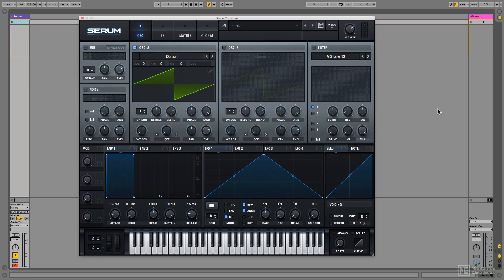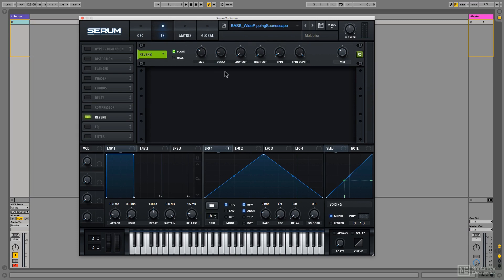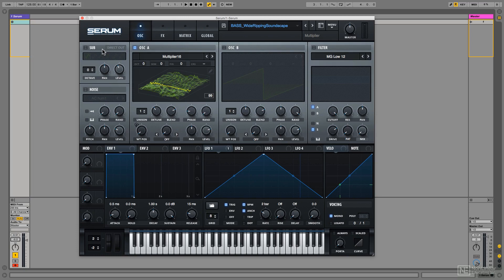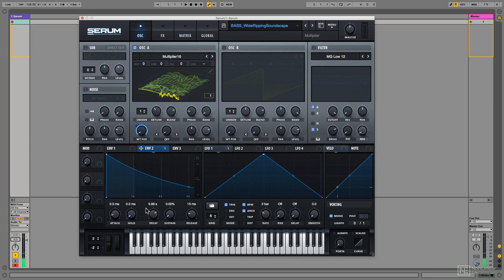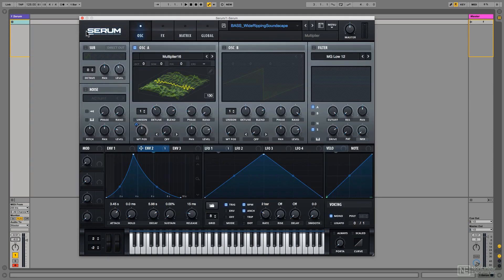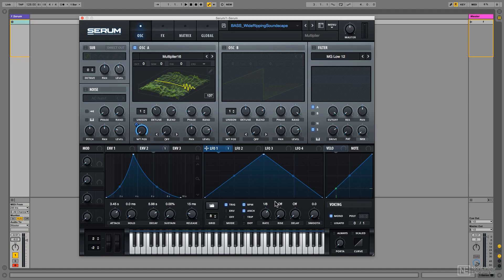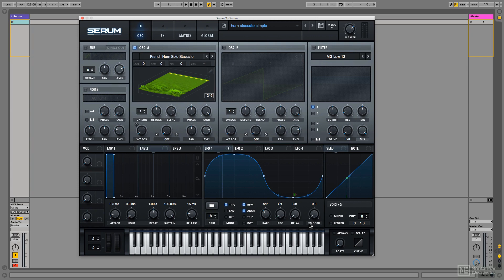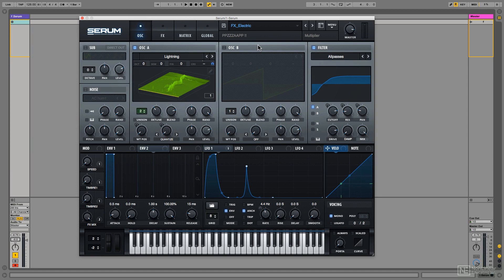Serum 201: Wavetable Design - 5. How to Work with Wavetables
Serum 201: Wavetable Design by Adam Pollard
Video 5 of 16 for Serum 201: Wavetable Design

Wavetable oscillators are the heart of Serum. And unlike many other Wavetable synthesizers, the good thing about Serum is youre not limited to preset wavetables. You can create an infinite variety you just have to know how! Thankfully, Adam Pollard (aka Multiplier) is here to reveals everything about this often overlooked feature.

Adam begins by looking at the theory behind wavetables, showing you exactly how they are used in Serum. By importing existing audio files and images, you learn the best workflow strategies to create new morphing waveforms. Youll also discover how to design new wavetables by resampling the sound, by warping oscillators, and even by using the randomizing feature of the wavetable editor

So join Adam Pollard as he injects you the knowledge you need to become immune to preset wavetables!